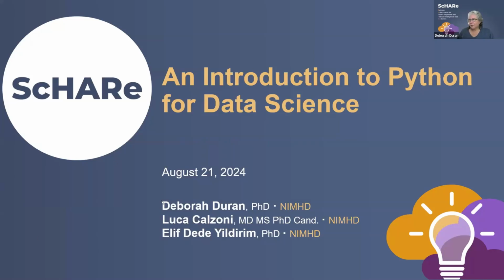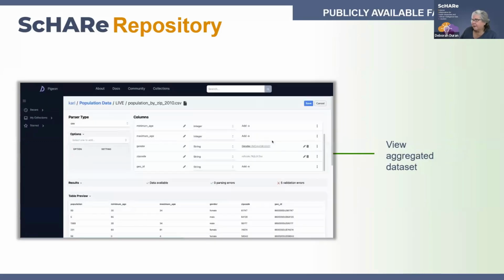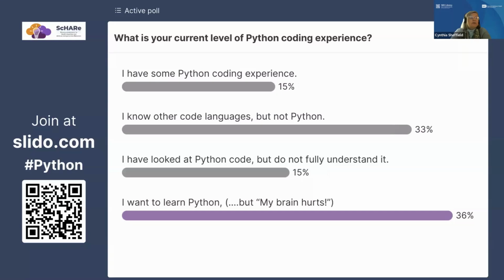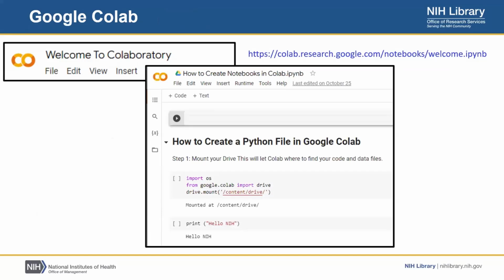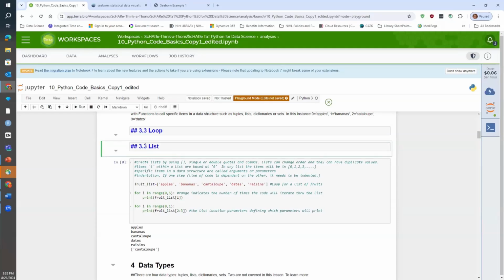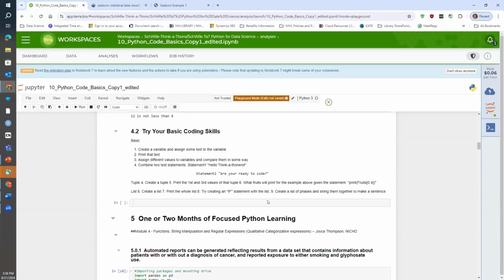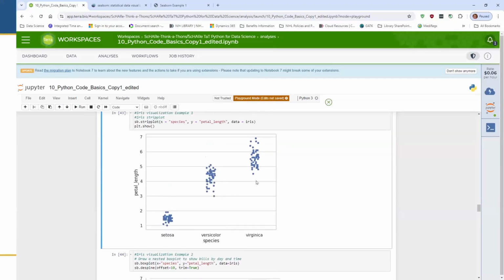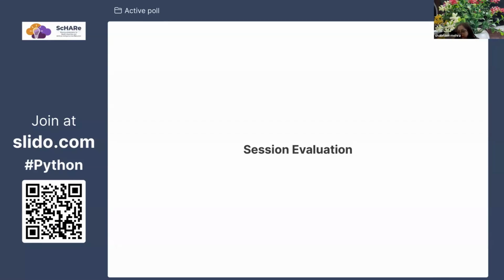An Introduction to Python for Data Science | NIH ScHARe Think-a-Thon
This session introduces the Python programming language, its application in Data Science on ScHARe, and free Python resources. Designed for beginners, this session addresses jargon, general concepts and high-level functions, serving as a preparatory step before diving into a full Python course.